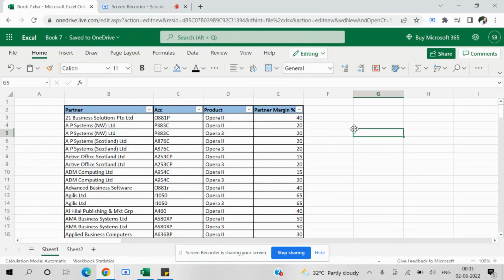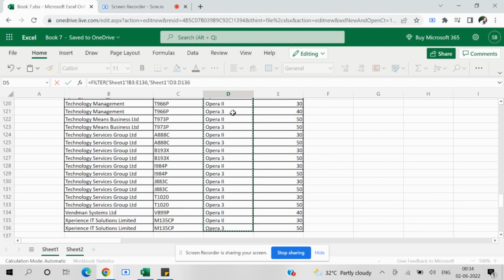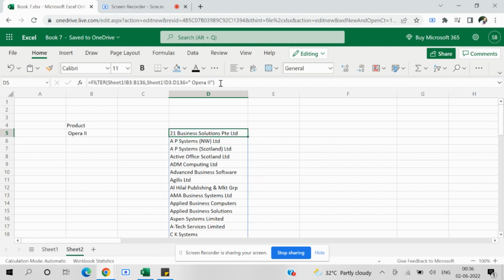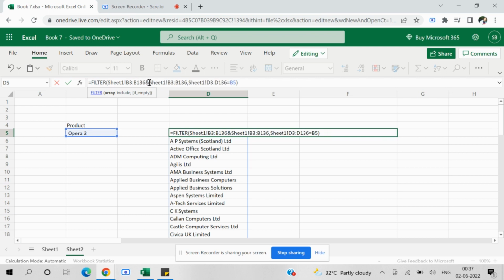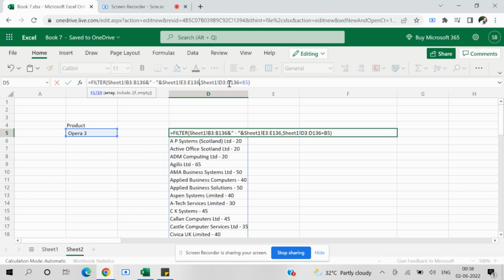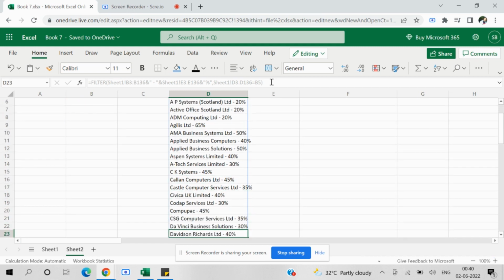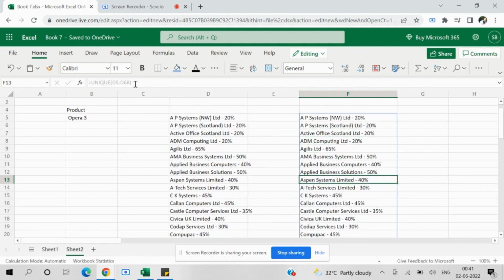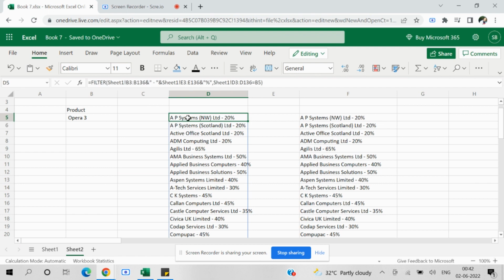Filter formula to get multiple columns and apply Unique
In case, if you didn't find filter or Unique option in your current excel version please click on below link for alternative option to work

How to apply Filter or Unique Function